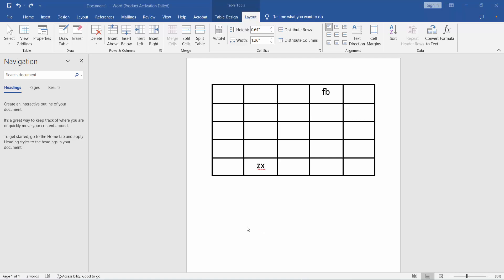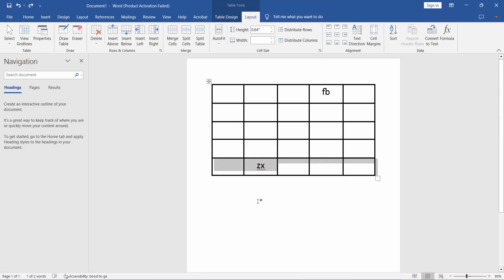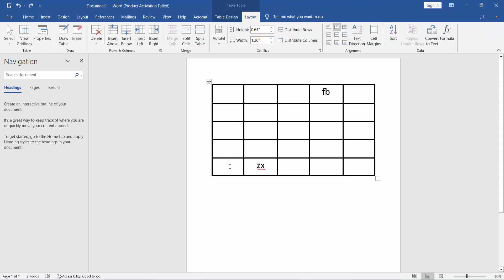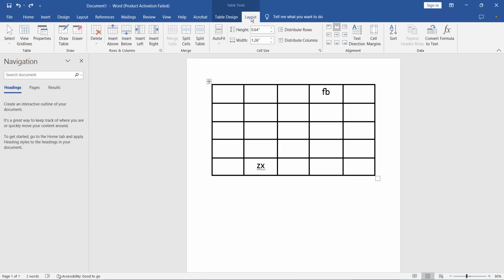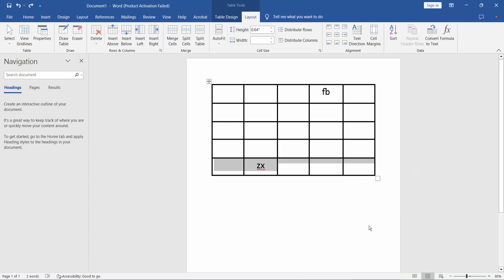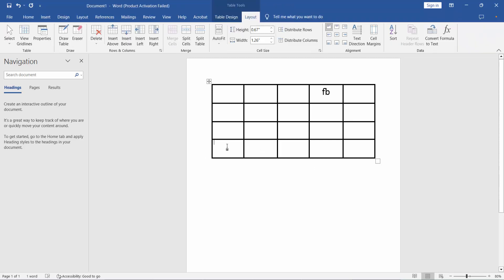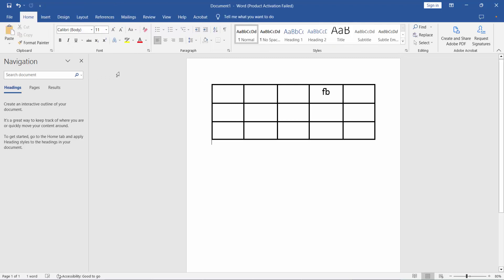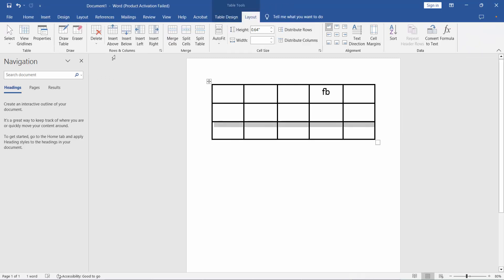How to delete table row in word 2023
Hello everyone, Today I will show you, How to delete a table rows in Microsoft Word Document.